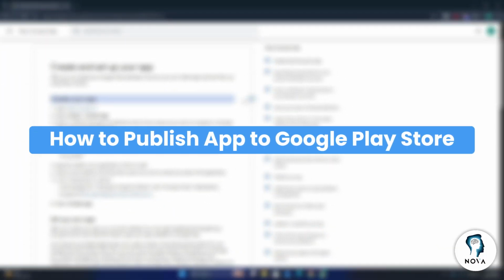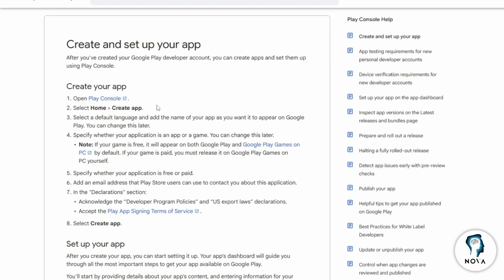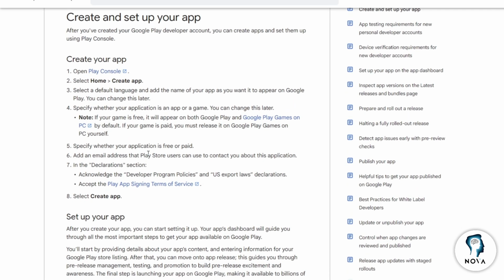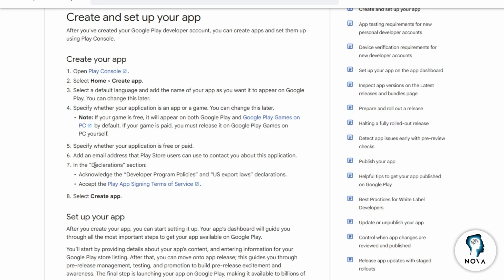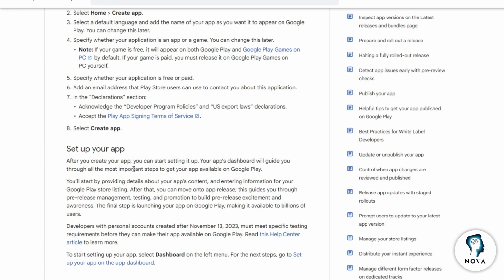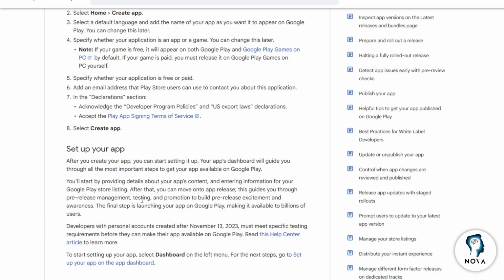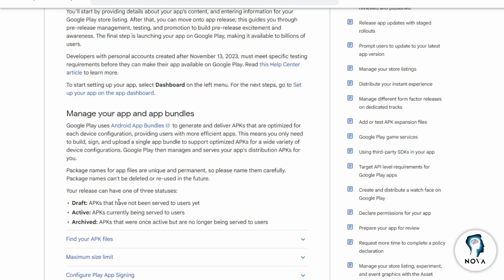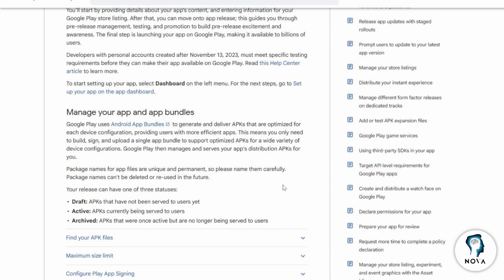How To Publish App On Google Play Store - Step by Step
How to publish an app on the Google Play Store from start to finish. This tutorial explains Play Console setup, app upload (AAB/APK), store listing details, and publishing requirements. You’ll also learn common rejection reasons and how to pass Google Play review. Use this guide to launch your Android app successfully.